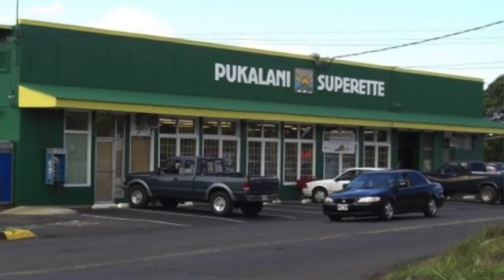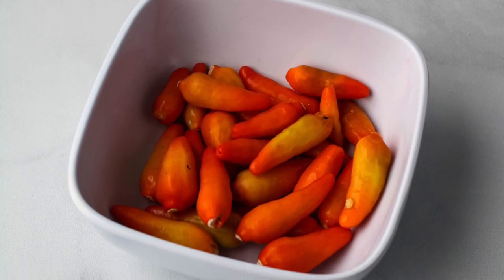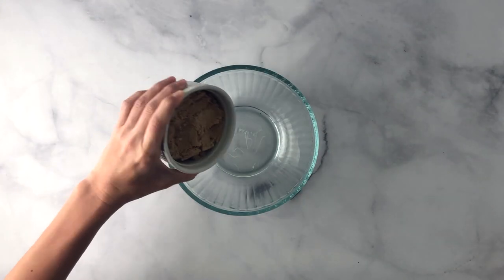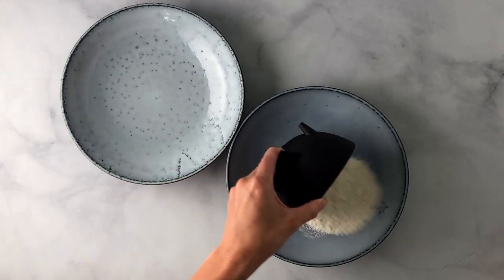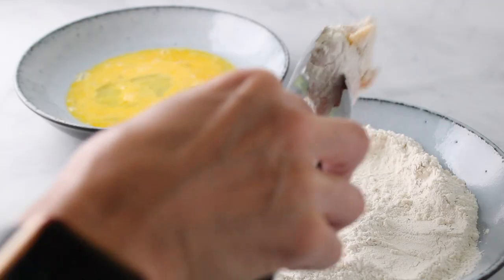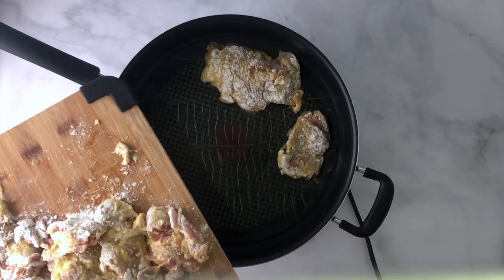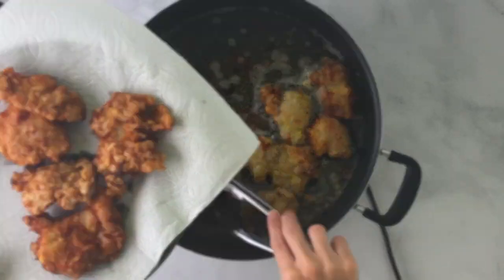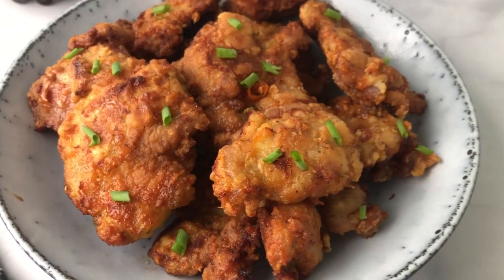Hawaiian Style CHILI CHICKEN Recipe | Keeping It Relle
Hawaiian style chili chicken is a crispy, golden brown fried chicken dipped in a chili, shoyu, sugar sauce, and meant to be enjoyed by all. Make this for your next potluck and you’ll be sure to please.

Follow along as I show you how to make Hawaiian style chili chicken.

Hawaiian Style Chili Chicken Recipe
Ingredients:
1/2 cup brown sugar
1/2 cup shoyu
1-3 Hawaiian chili peppers, sliced
2 pounds chicken thighs
2 eggs
3/4 cup all purpose flour
1 teaspoon garlic salt
1/2 teaspoon pepper
frying oil of choice

Directions:
To a medium size mixing bowl add brown sugar, shoyu, and chili peppers. Whisk to combine and set aside.
Next begin heating the frying oil of your choice in a large saute pan over medium-high heat. Heat oil to 350-375F.
Add flour, garlic salt, and pepper to a shallow dish. To another shallow dish add eggs and whisk to combine the eggs.
Now batter the chicken. Place chicken in to the flour mixture first being sure to coat the entire surface. Shake off the excess. Then dip in the eggs again being sure to coat the entire surface. And lastly, dip the chicken back in to the flour to coat one last time.
Place the chicken in the oil and fry until golden brown or about 7-10 minutes on each side.
Once chicken has finished frying, remove from oil and drain on a paper towel or cooling rack set over a cookie sheet.
While the chicken is still hot, dip the chicken in the chili, shoyu, sugar mix and quickly remove and set aside. Continue until all pieces of chicken have been dipped in to the sauce. ENJOY!